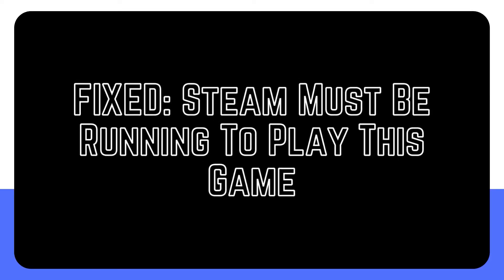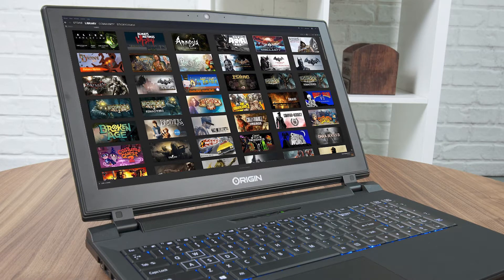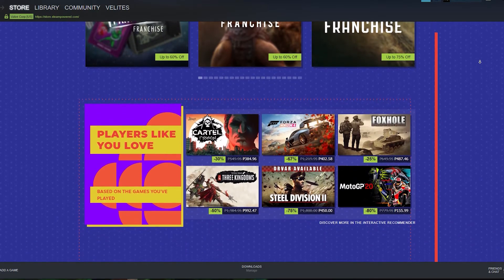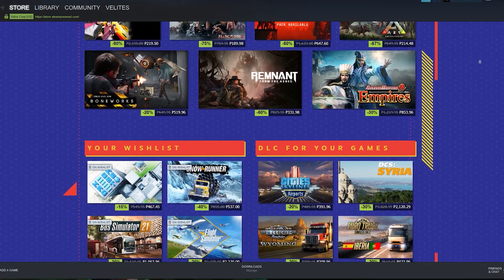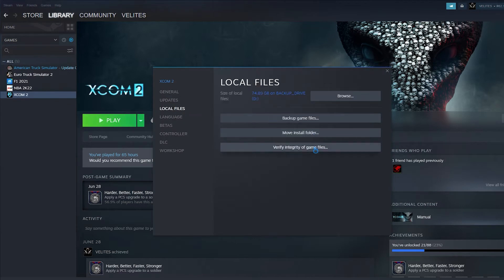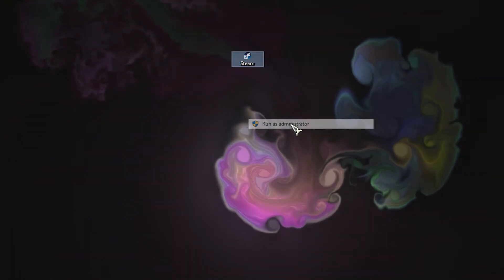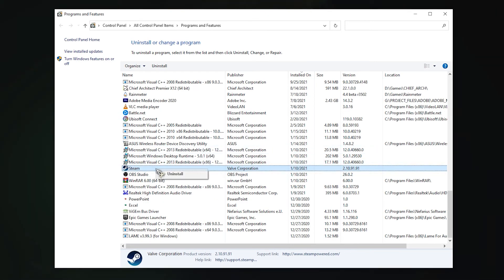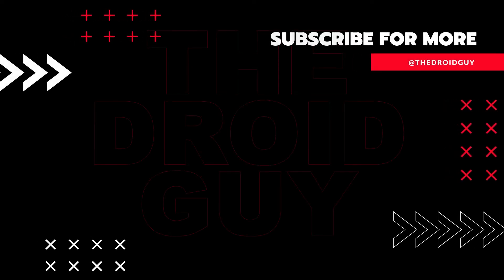FIXED: Steam Must Be Running To Play This Game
Steam is now one of the most widely used internet platforms for the distribution of digital copies of video games. You won't have to go to a physical shop and hunt for the game's title if you use this method to download it to your own computer. This makes it a time-saving and hassle-free option. Even though this is a reliable platform, there are times when certain problems may arise, and those are the kinds of things that we are going to talk about today.
In this video, we’ll show you the solutions if you’re getting the Steam Must Be Running To Play This Game error.